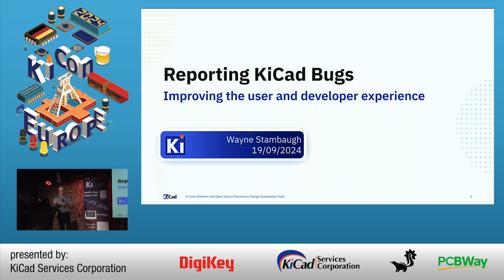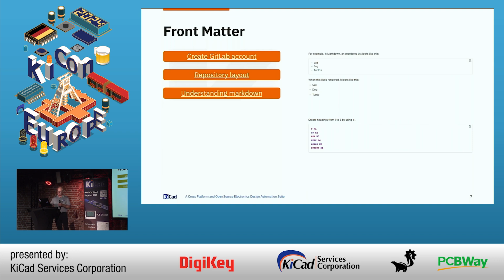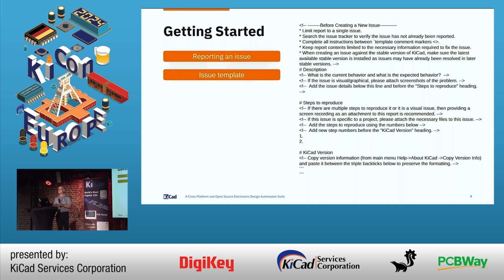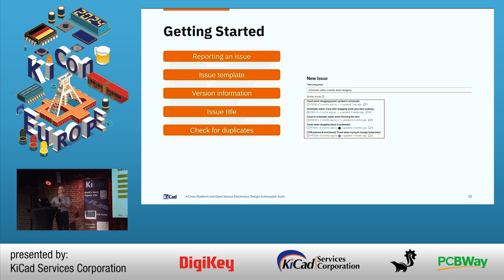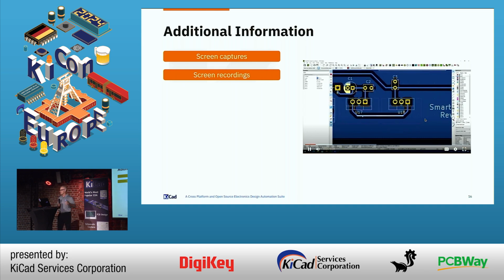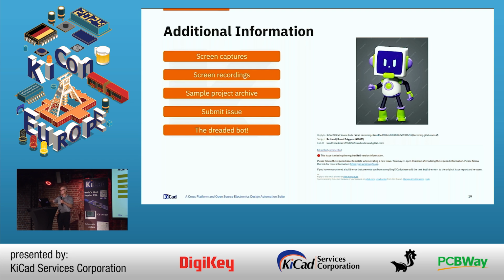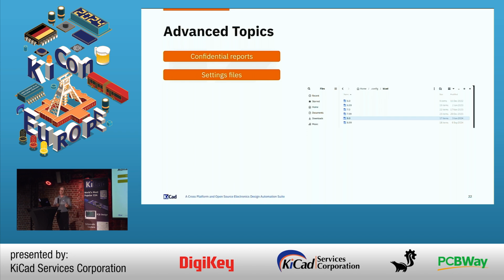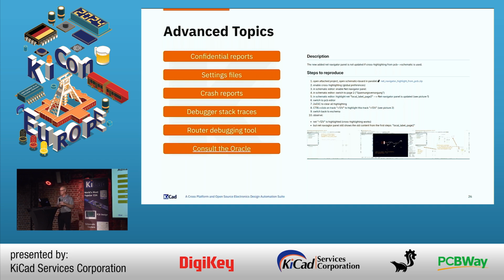How to File a KiCad Bug Report -- Wayne Stambaugh -- KiCon Europe 2024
A detailed talk about how to file a high quality bug report that minimizes the amount of work users and developers need to do to get bugs resolved as quickly as possible.

Presented at KiCon Europe 2024, Bochum, Germany Sept 19, 2024

KiCon Europe is made possible by Open Skunkforce e.V. and KiCad Services Corporation